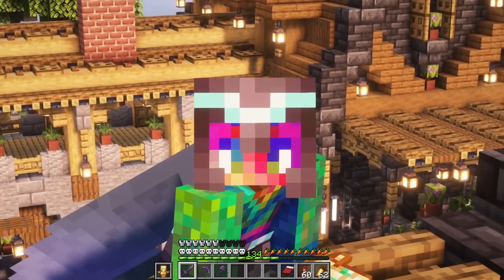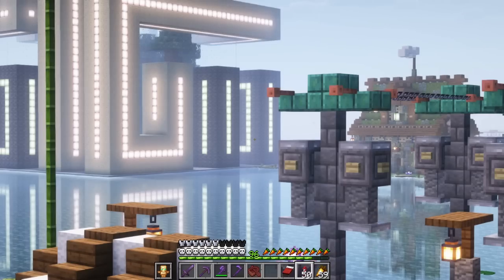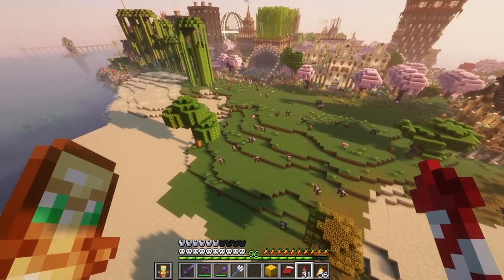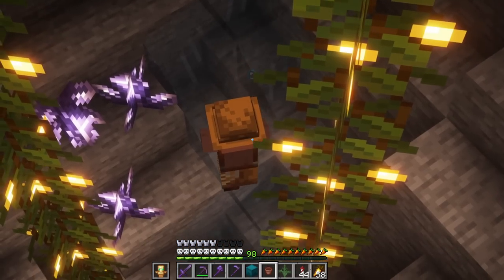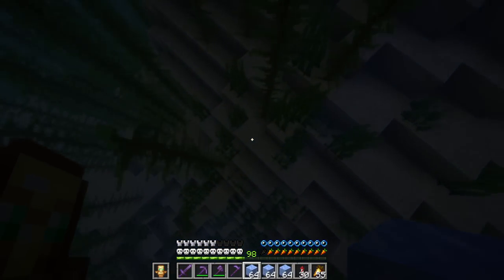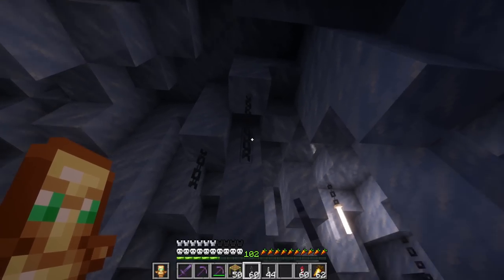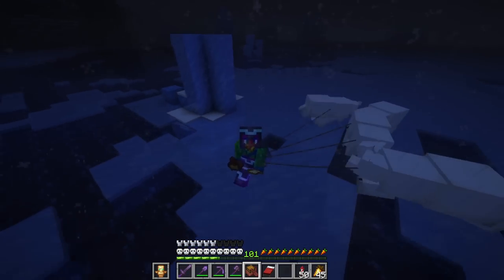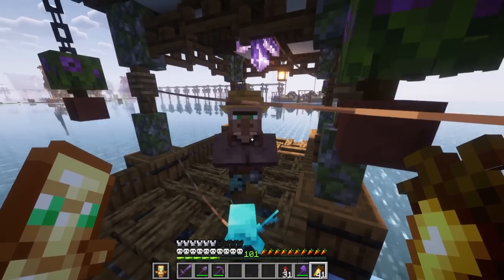Building a POLAR BEAR ICEBERG in Hardcore Minecraft 1.20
Minecraft 1.20 Hardcore Let's Play: I Built A Polar Bear Iceberg! Episode 47

Minecraft 1.20 Hardcore Let's Play: I Built A Gold Farm! Episode 46 (SEASON 2) If we die, then it's all over! In this episode we finally build a sanctuary (hot springs) for the striders!! Also the world is now up for download to the public from episode 25. I used complementary reimagined shaders when recording this episode!! I hope that all of these videos can help people out there sleep, relax, and study!